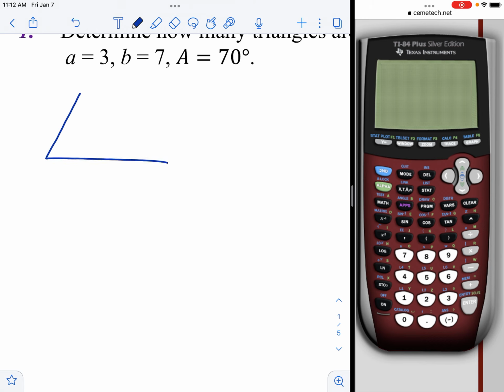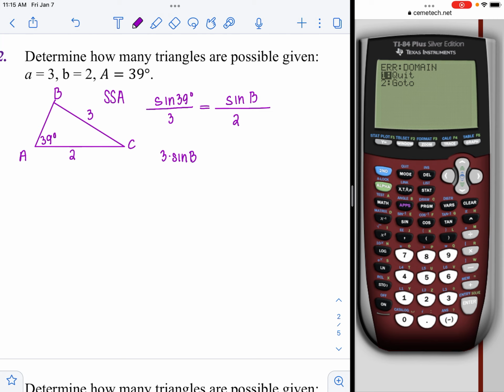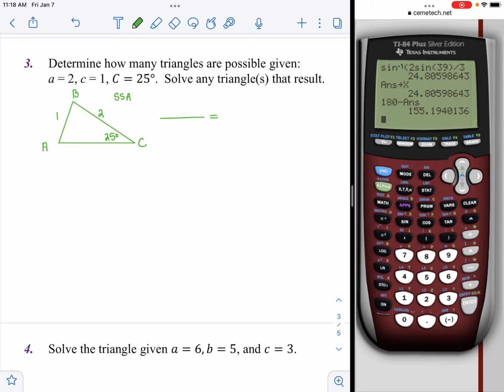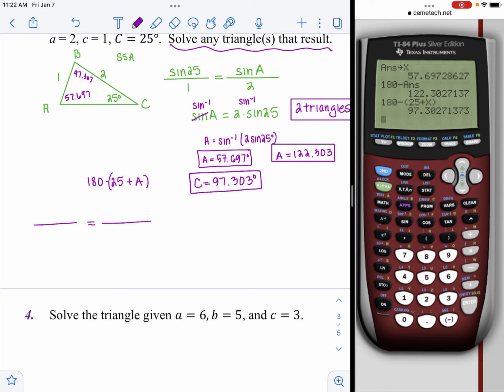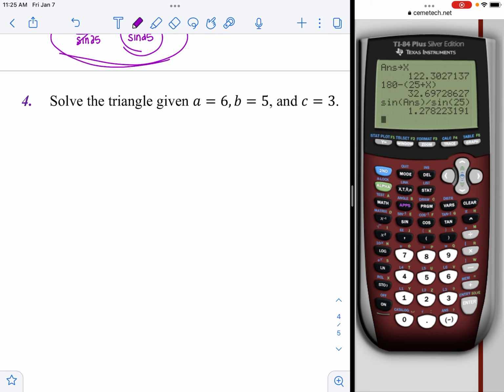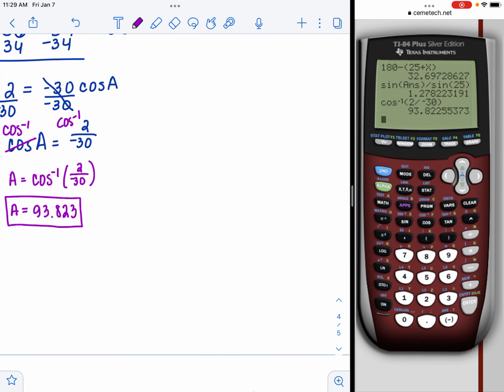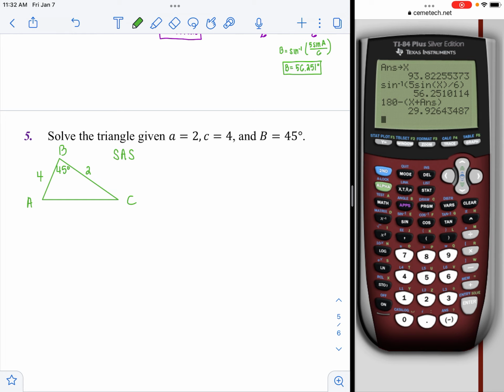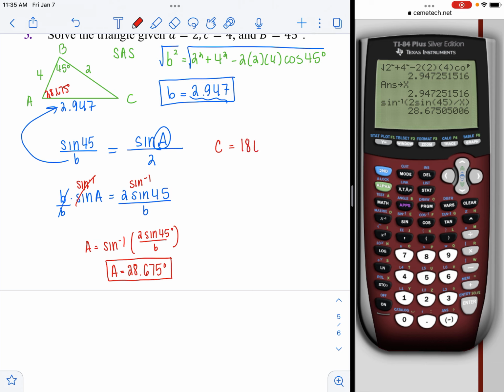Day 11- Laws and SSA In Class Practice